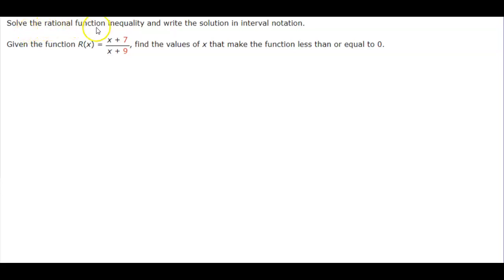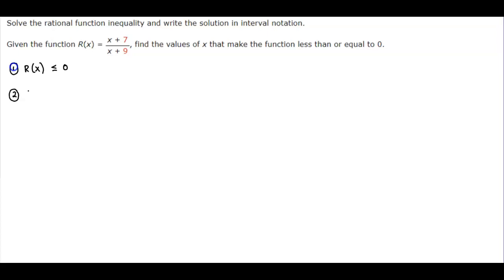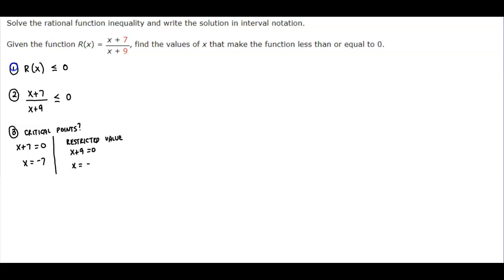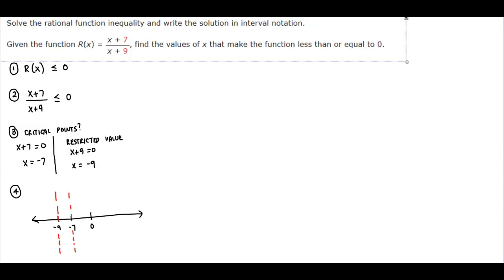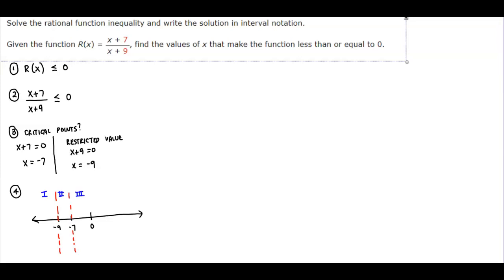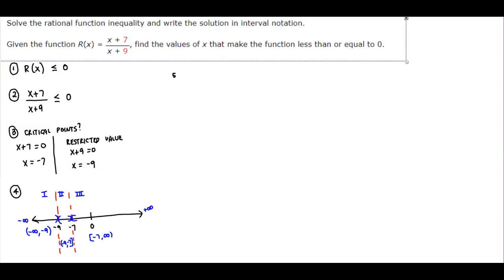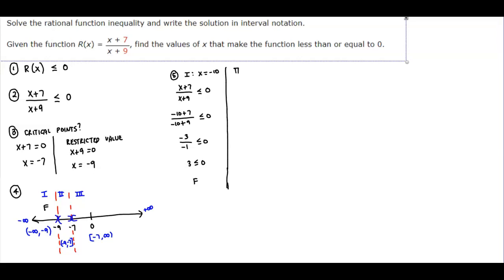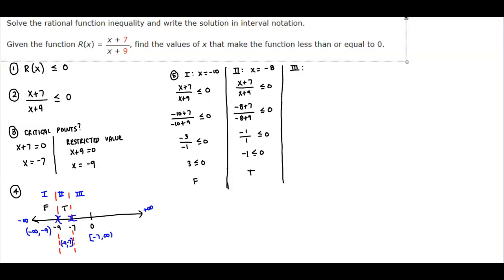Math 10 HW 5.9 Solve the rational inequality and write the solution in interval notation #15